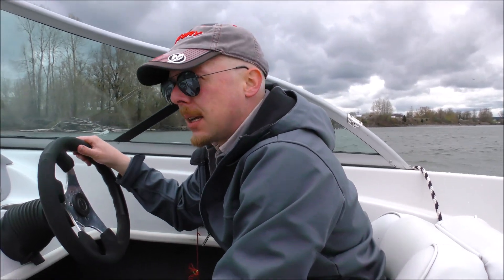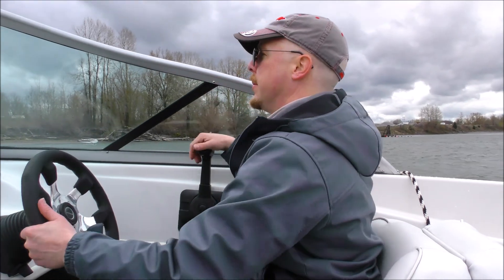2008 Reinell 192 Bowrider Water Trial